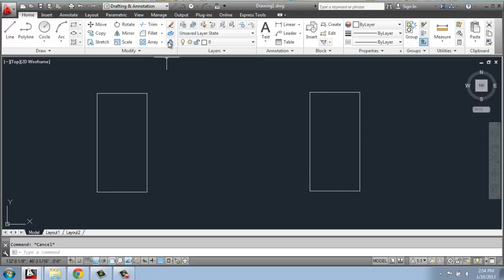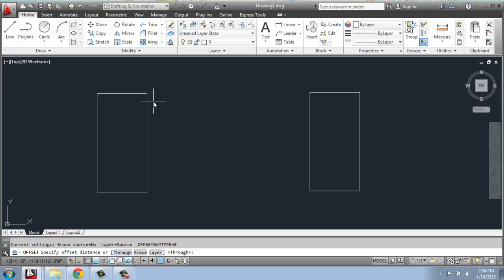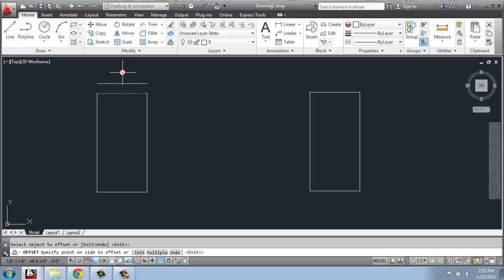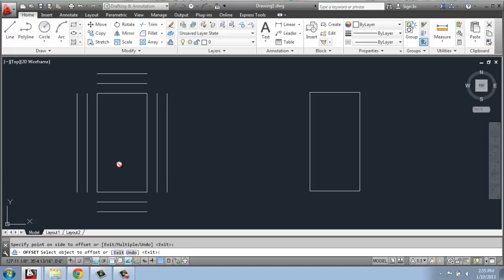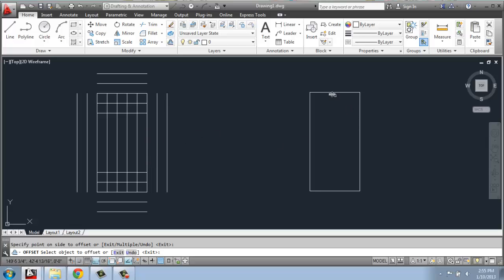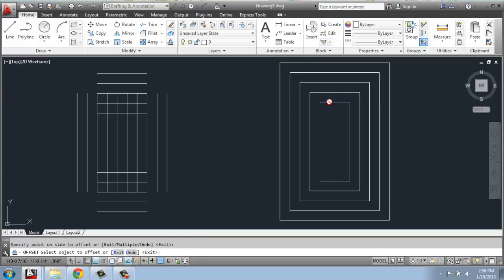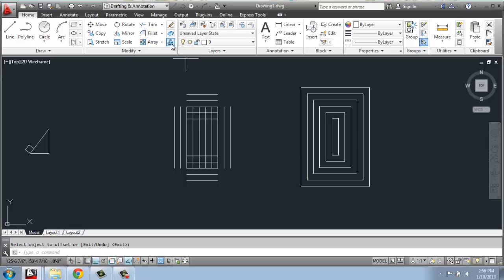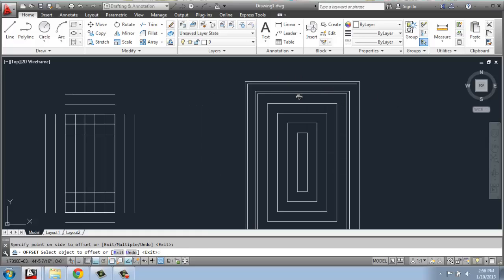#21 - AutoCAD - 2D Drafting Basics - Offset - Brooke Godfrey